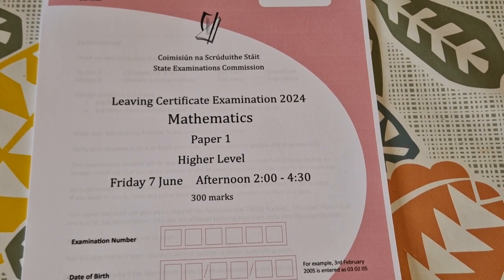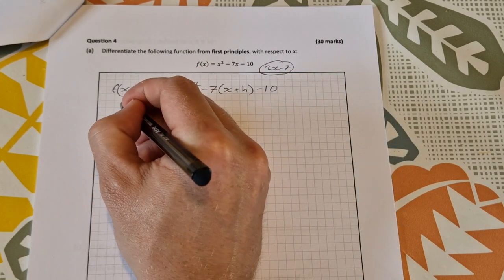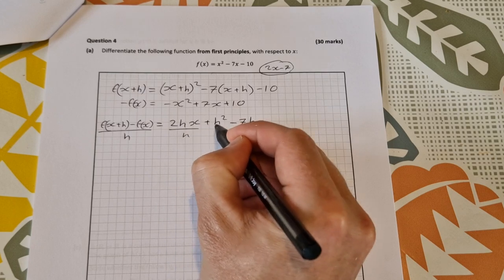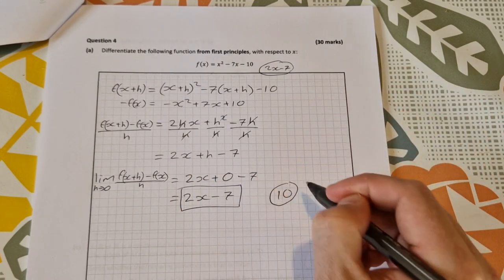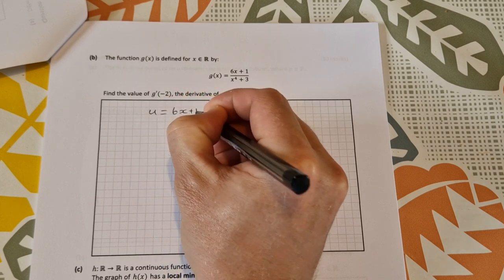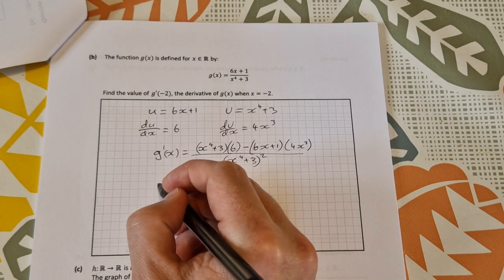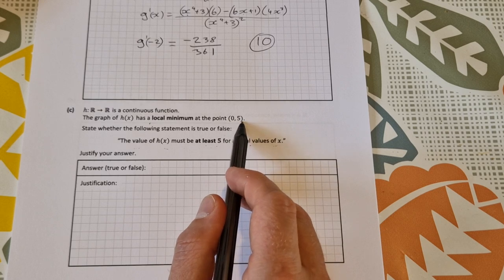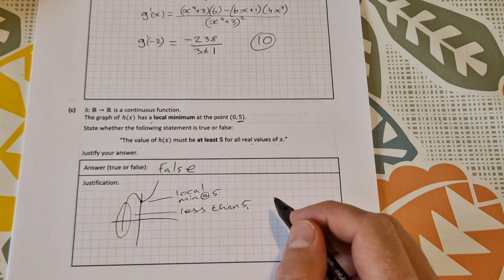Leaving Cert Higher Level Maths 2024 Paper 1 Question 4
In question 4 of the leaving cert higher level maths paper 1 2024 we start with differentiation by first principles, this is followed by a quotient rule question and finally it tests your knowledge of local minimum points.